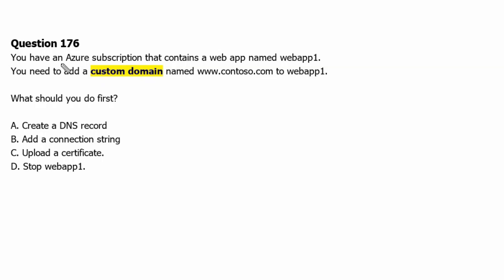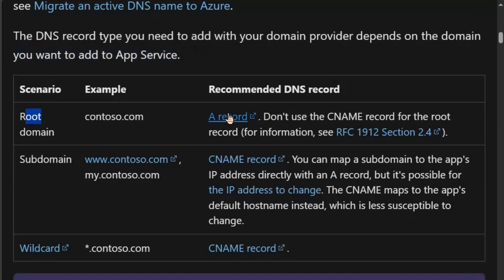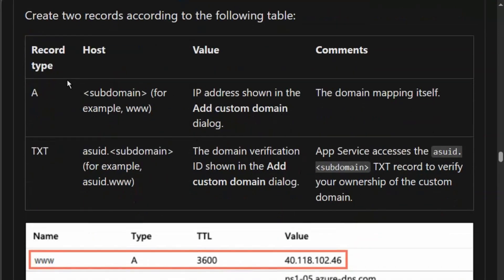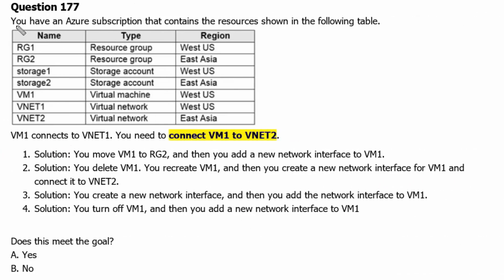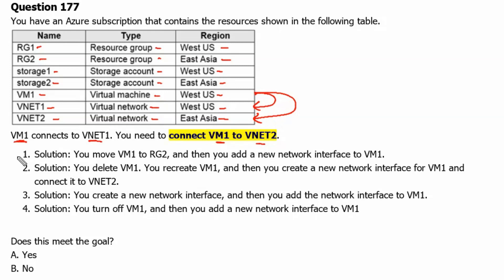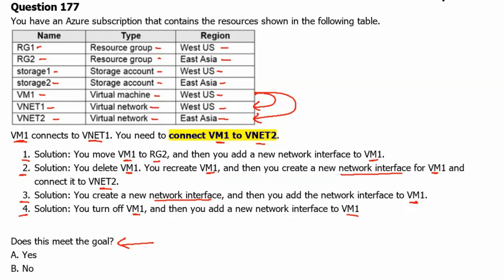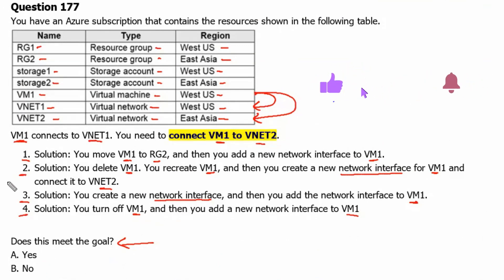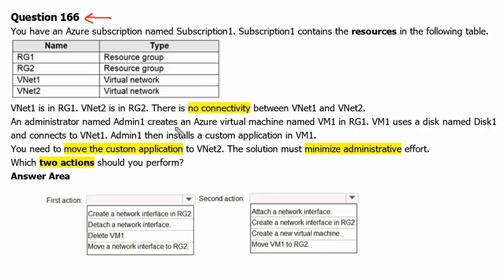102. MS Azure Administrator Associate AZ 104 - custom domain, change virtual network for VM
- Delete virtual machine
- create virtual machine
- create network interface
- change virtual network
- custom domain
- application service
- DNS Records